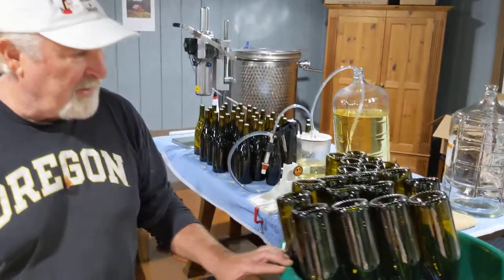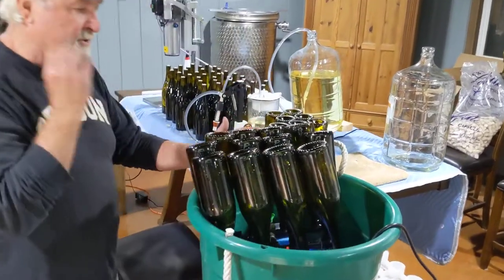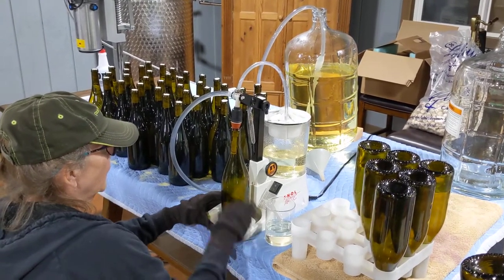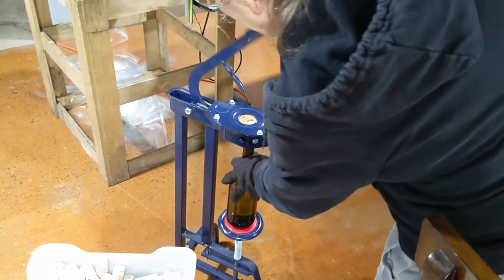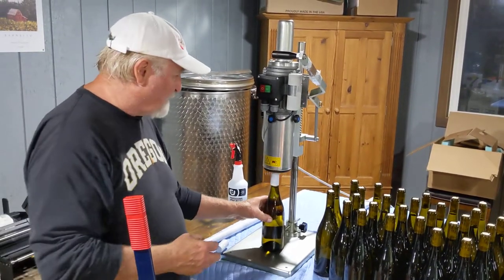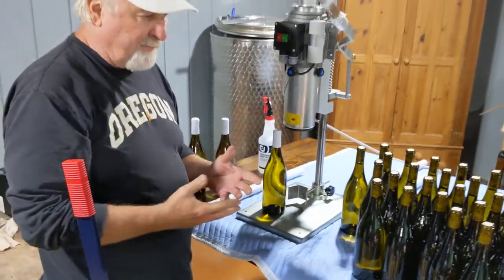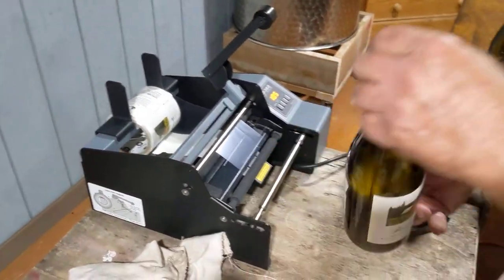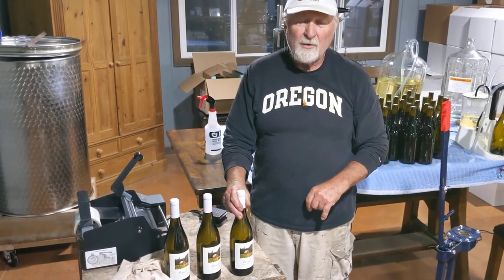Chardonnay wine bottling at Barnello Winery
Vintner Ed Wagner demonstrates the process of bottling Barnello Winery's 2019 Chardonnay. Part of our Vine to Wine series of educational wine videos.

Barnello Winery
21620 SW Stafford Road
Tualatin OR 97062

BUY WINE